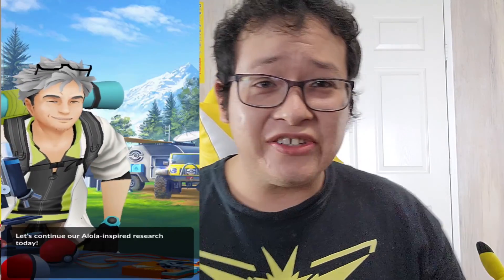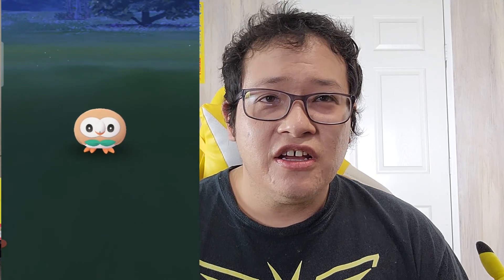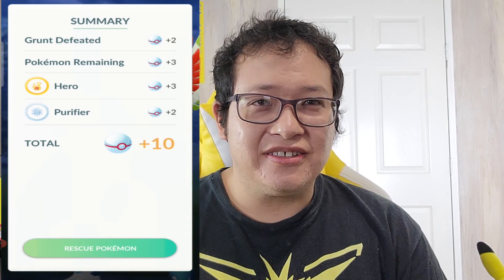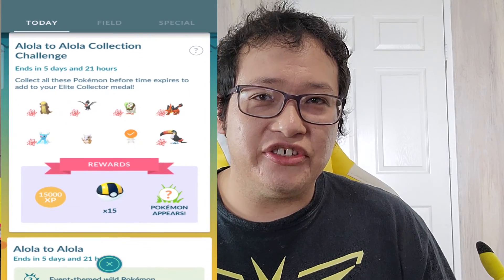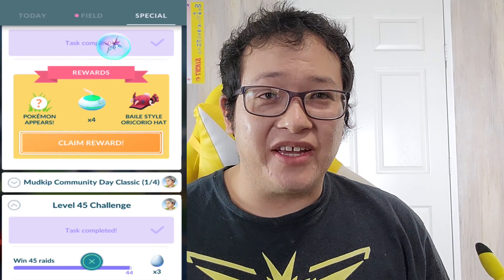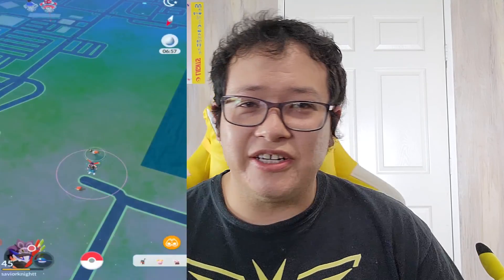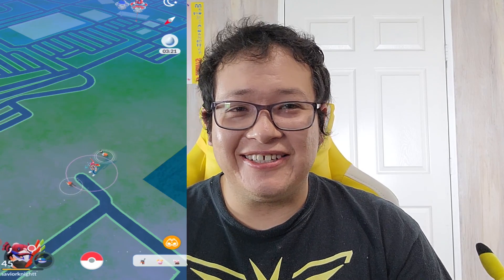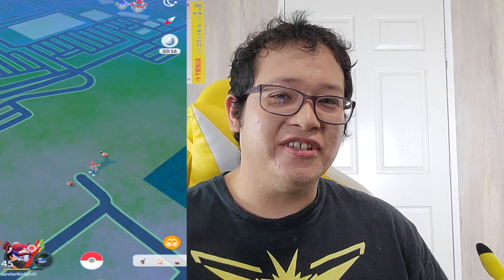Alola to Alola Special Research Pokemon Go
Hey guys this Saviorknightt and I am here to save you. Today I will show you Alola to Alola special research on Pokemon Go. I hope you enjoy. Thank you.